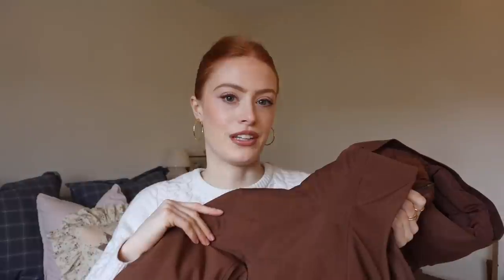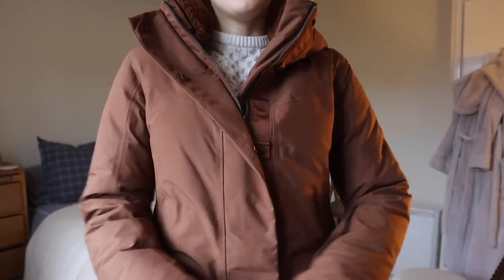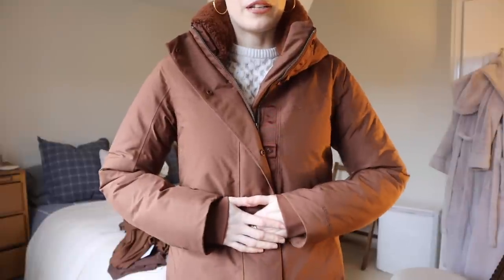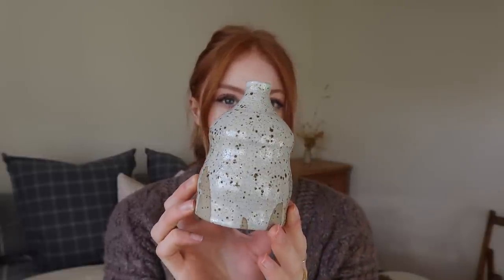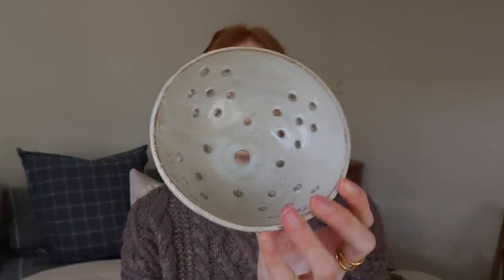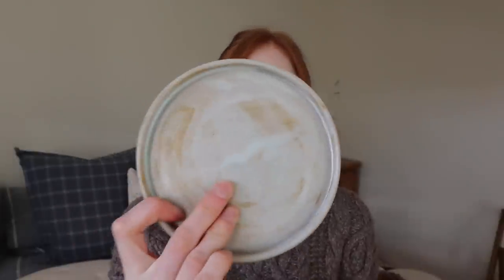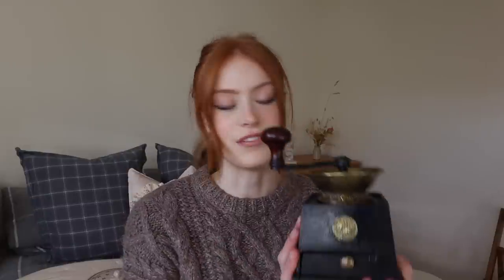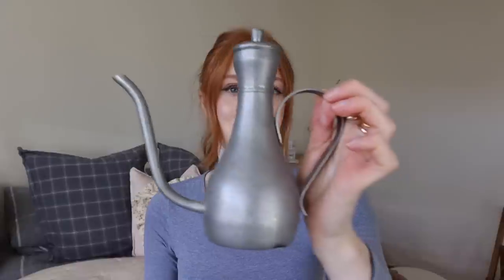MY HANDMADE CERAMIC WORK & COME VINTAGE HOME SHOPPING WITH ME! | MsRosieBea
Lulu Lemon:
Mini Flare Leggings
Flare Leggings

Vintage Laura Ashley

Zara Home:
Glass oil cruet (LOL totally got that wrong in the video)
White teapot - (sold out)

- - - WEARING - - -
Jumpers are both Oysho - old season.
Hoop Earrings - Monica Vinader
Lipstick - Charlotte T 'Kim K.W'